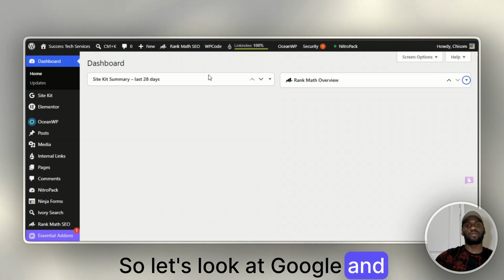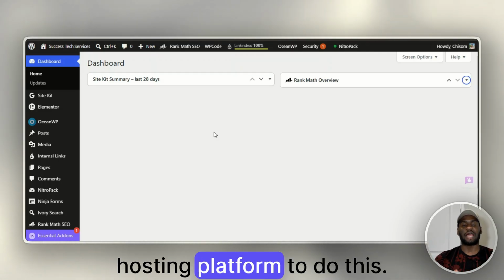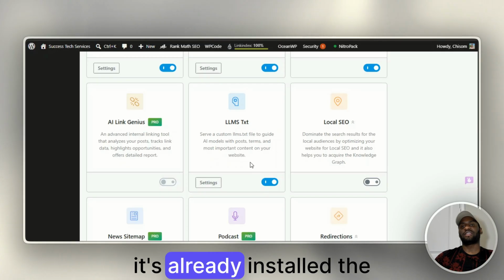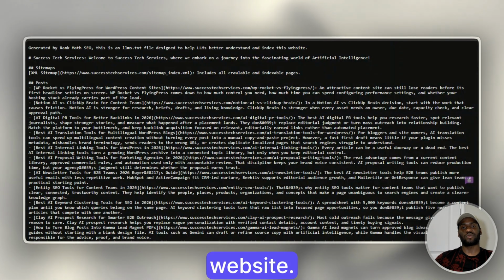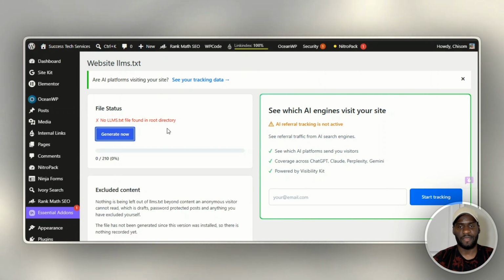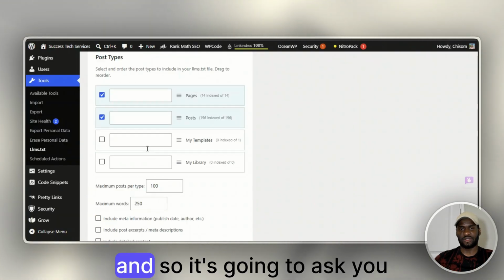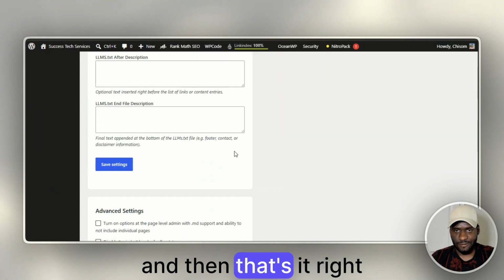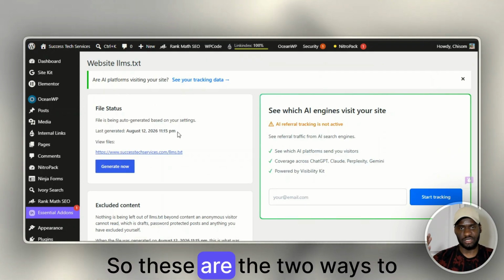How to Add llms.txt to WordPress Step by Step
Learn how to improve your website's visibility to AI tools by adding an LLM.txt file to WordPress. This tutorial walks you through two easy methods using popular plugins to help AI agents better understand and index your content.

00:00 Introduction
01:04 Using Rank Math
02:23 Using LLMs TXT Plugin
03:33 Configuration and Settings
04:57 Conclusion